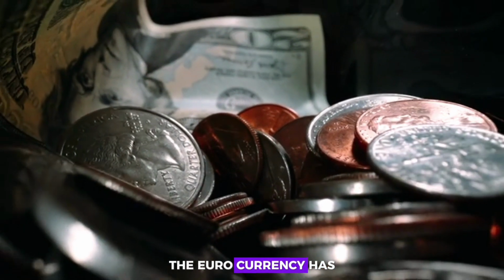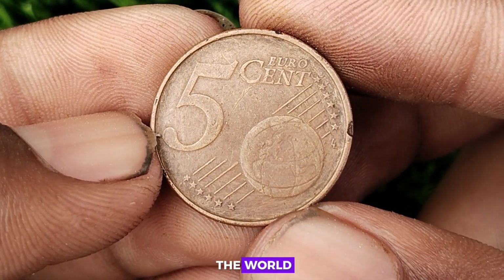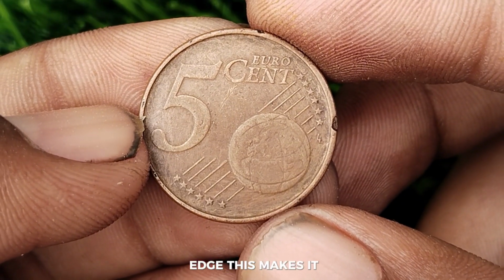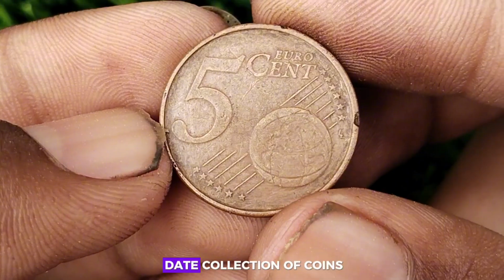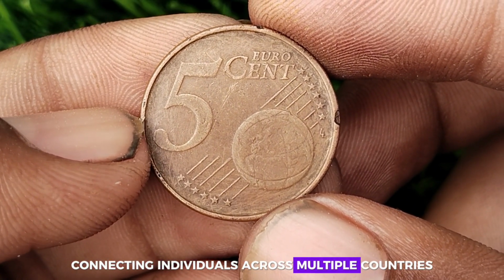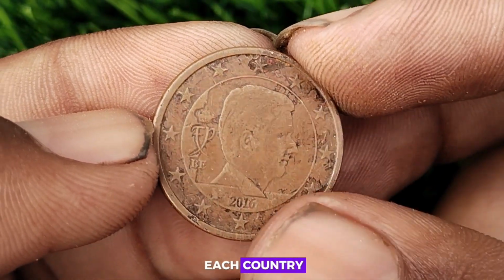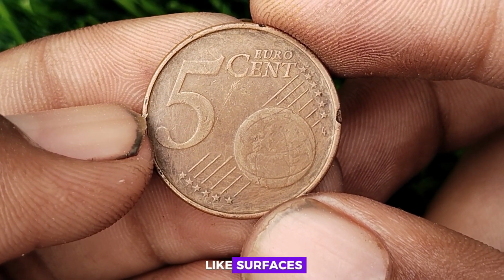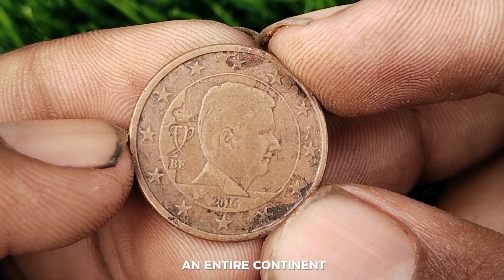5 Euro Cent Coin Value – Rare European Coins Worth Money, History & Collectors Guide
5 Euro Cent Coin Value – Rare European Coins Worth Money, History & Collectors Guide